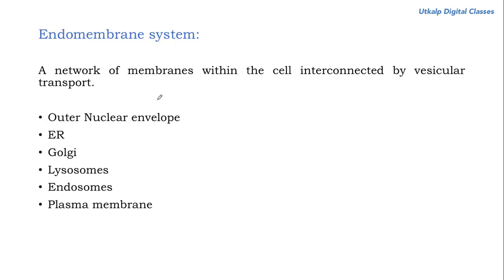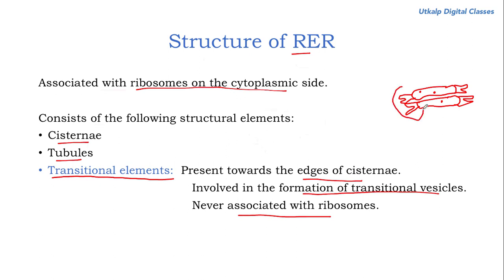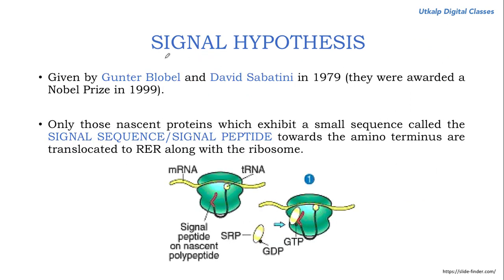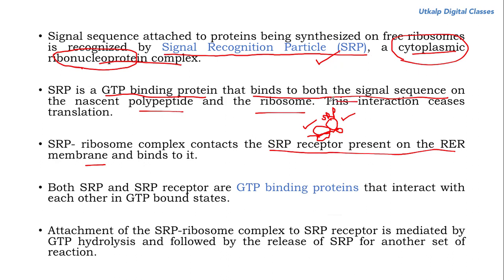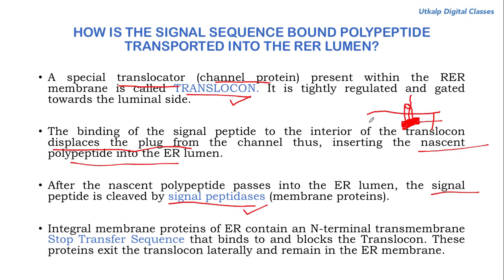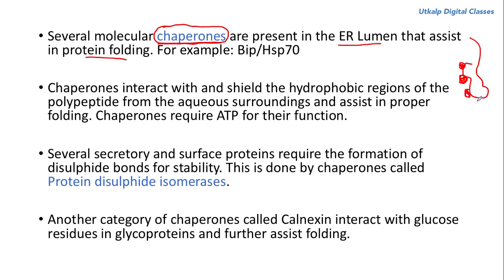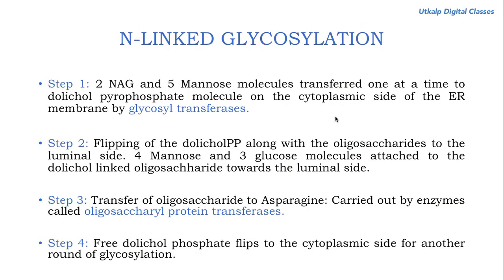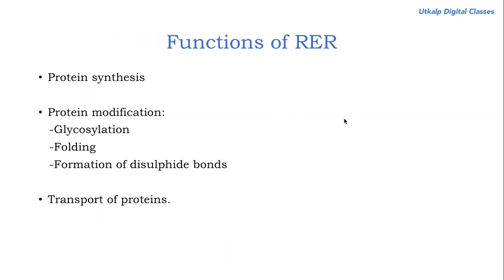CSIR-NET Life Sciences Unit 2, Lecture 2: ROUGH ENDOPLASMIC RETICULUM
This is the second video in the CSIR NET Life Sciences Cell Biology Lecture series. It teaches the structure and functions of the Rough Endoplasmic Reticulum. Protein synthesis, protein modifications in the RER and protein folding are covered in detail.

Utkalp Digital Classes brings to you the detailed content, tips and tricks and important questions from the CSIR UGC NET Life Sciences syllabus.

Hit like and please post all your comments and doubts in the comments section below.

Happy learning!

CSIR NET Life Sciences | CSIR NET Cell Biology | CSIR NET Life Sciences 2021